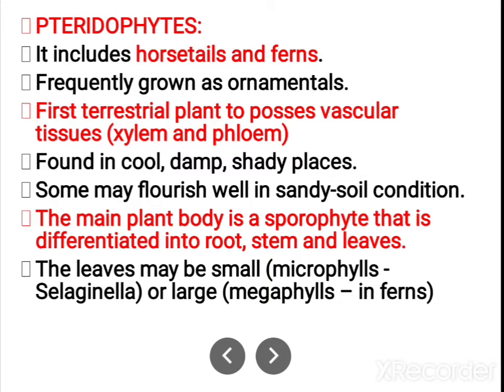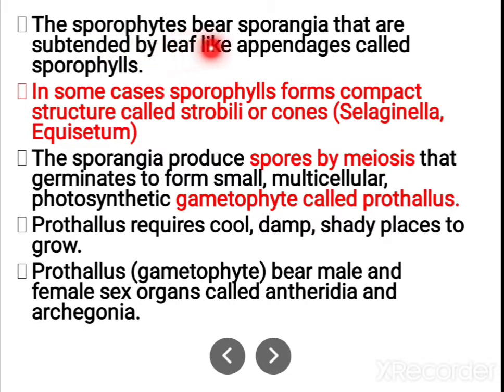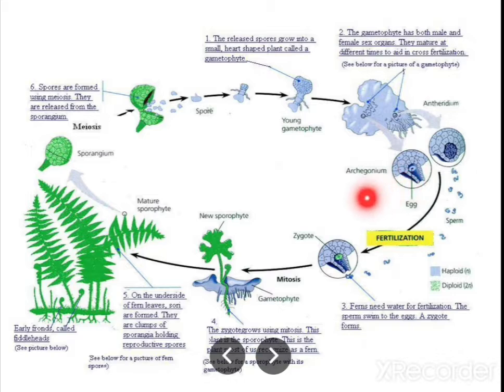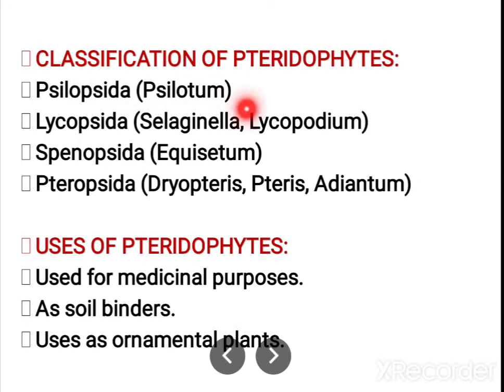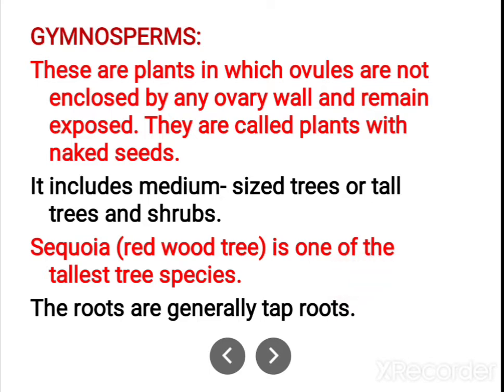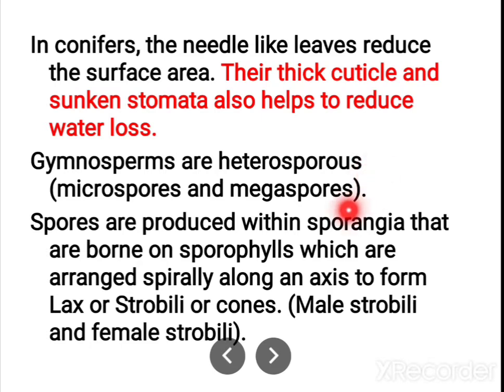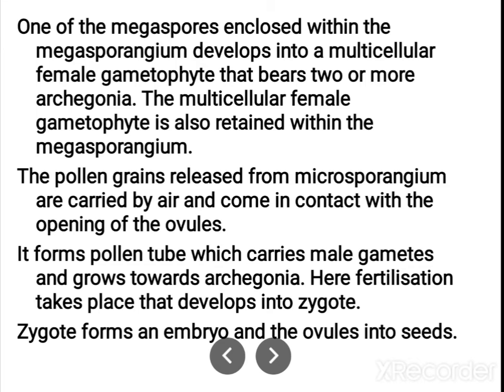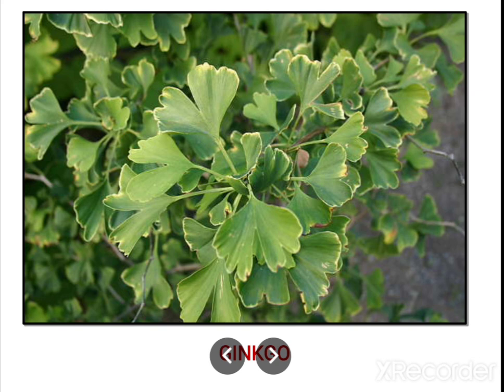PTERIDOPHYTES, GYMNOSPERMS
XI Biology -Chapter -3-  Plant Kingdom - Part - 4